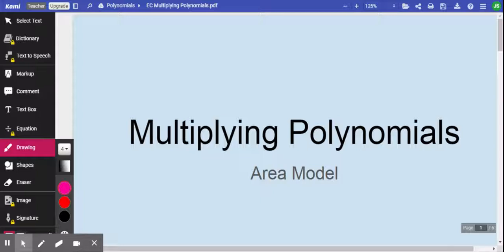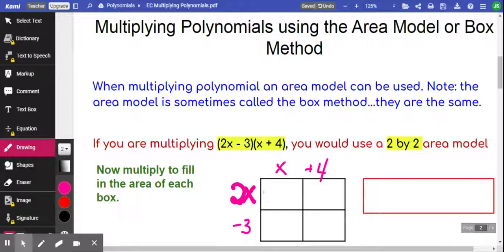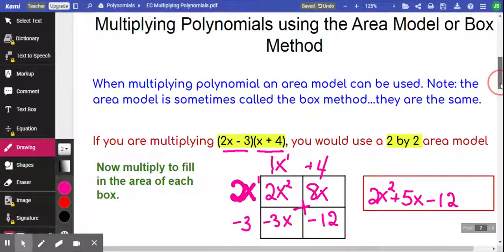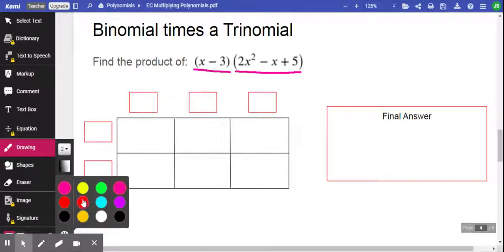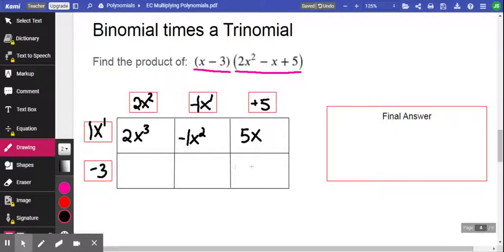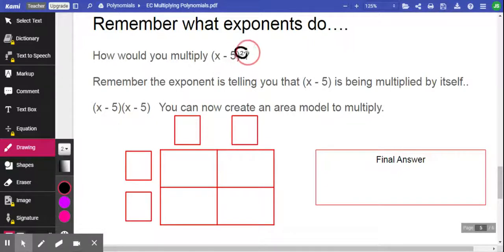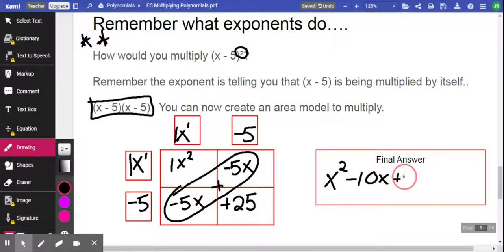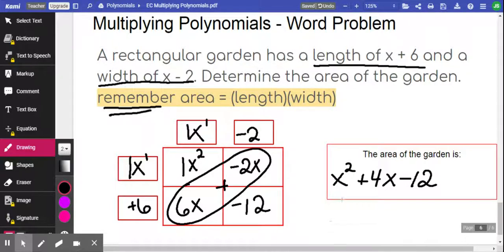Multiplying Polynomials using the Area Model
Using the Area Model aka Box Method to Multiply polynomials